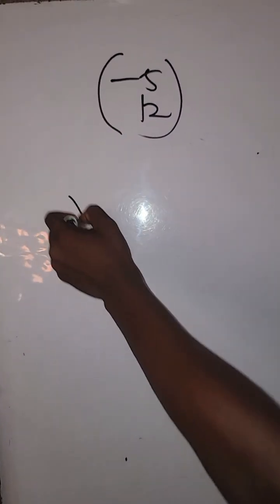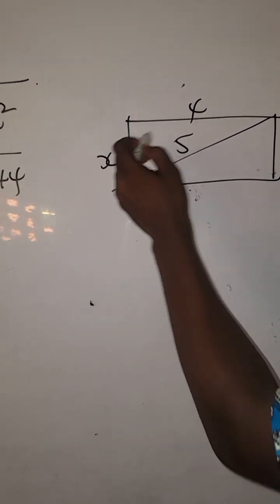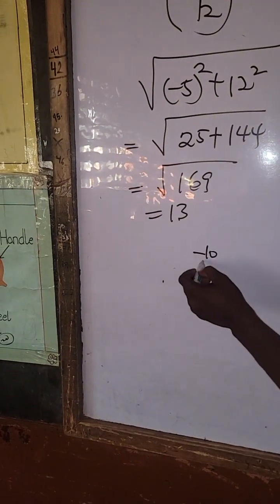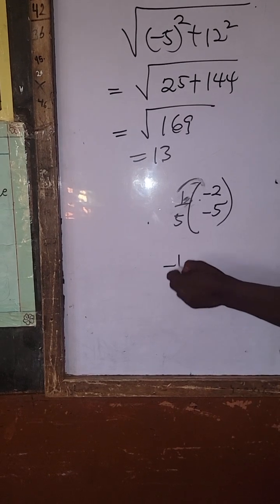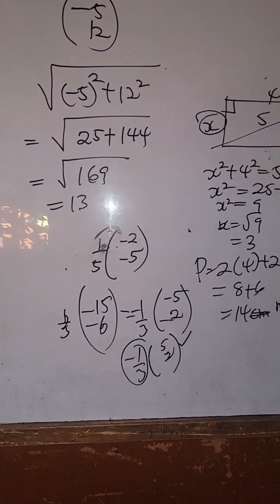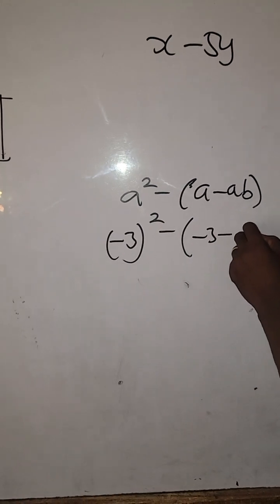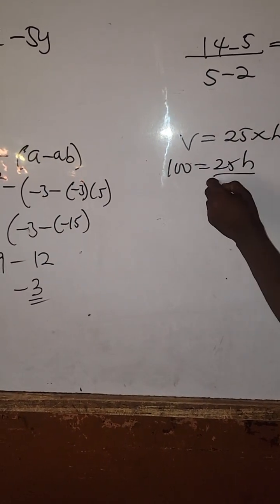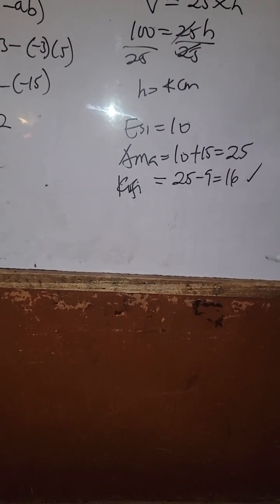PALM AND CEDAR SUPER MOCK 2026- Q20 to Q29